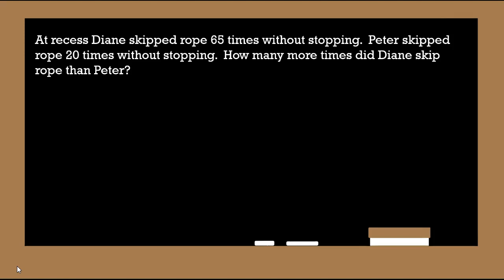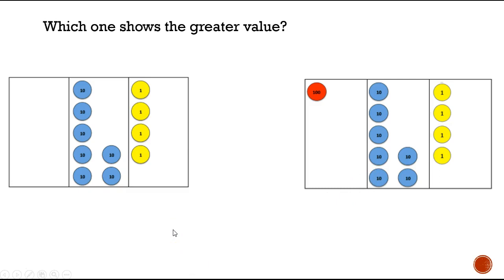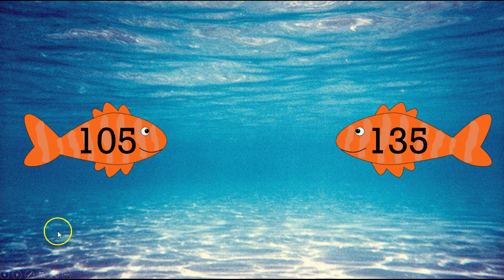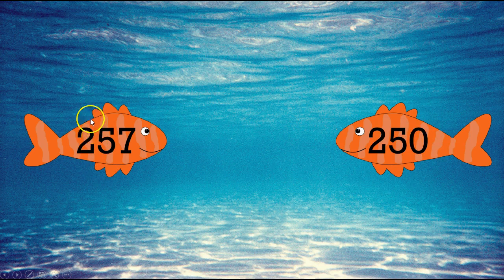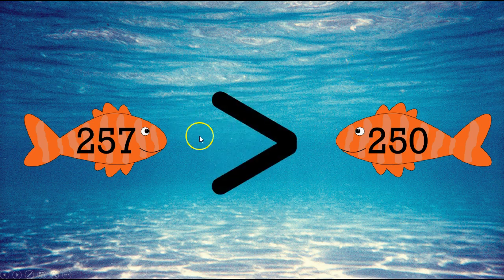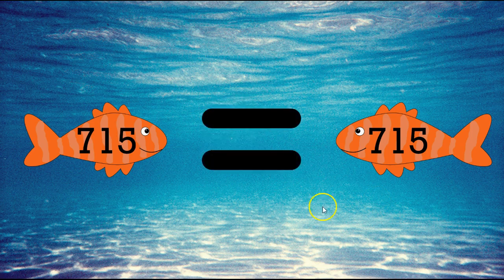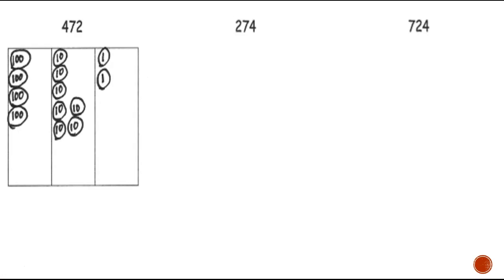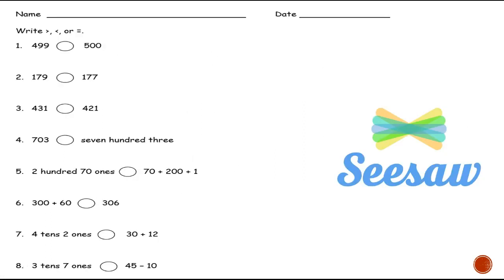Grade 2 Module 3 Lesson 16